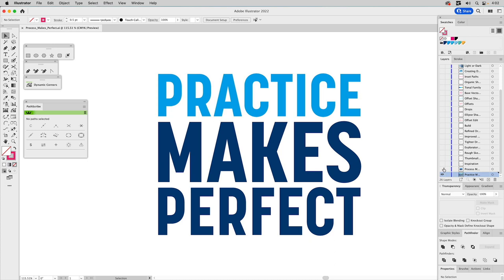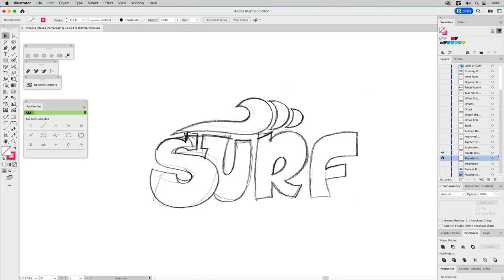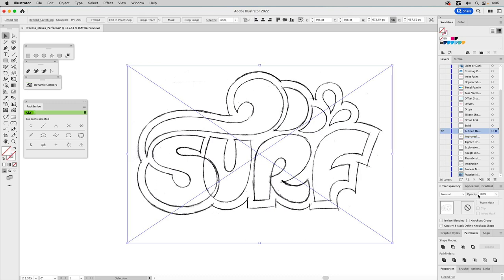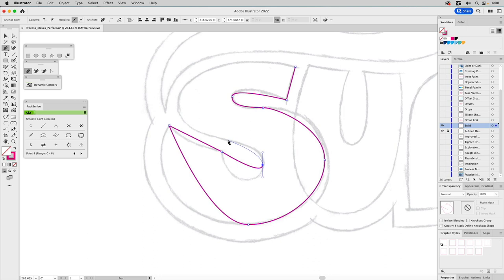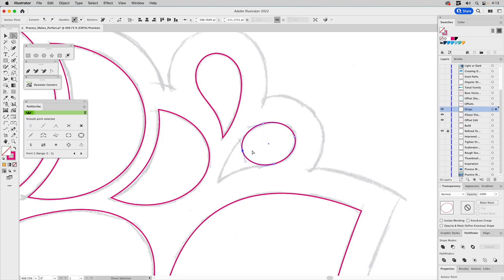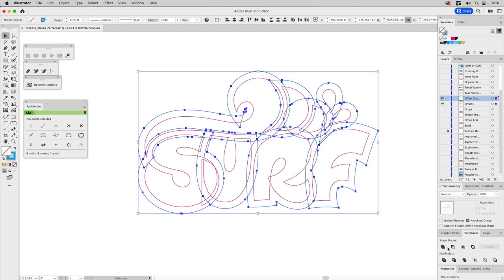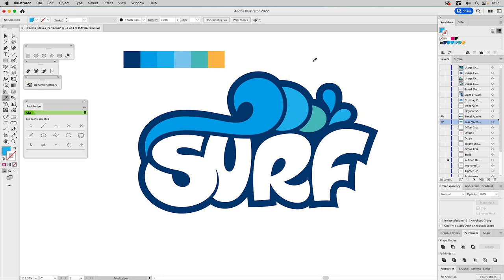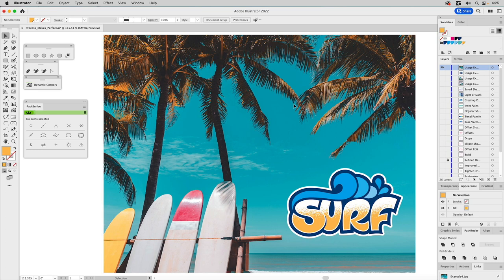Process Makes Perfect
In this movie, I'll take you through the systematic creative process when approaching hand lettering. First, we'll go over the various stages of drawing to work out letterform shapes and build precise vector shapes in Adobe Illustrator.

0:00 Intro
0:31 Chp.1 • Process Makes Perfect
1:04 Chp.2 • Drawing Process
3:37 Chp.3 • Building Letterforms
13:24 Chp.4 • AstuteGraphics.com Plugin 'Extend Path Tool'
15:19 Chp.5 • Coloring Artwork
16:17 Chp.6 • Pattern Brush Detailing
19:29 Chp.7 • Diverse Formats
20:34 Chp.8 • Usage Examples
23:15 Outro